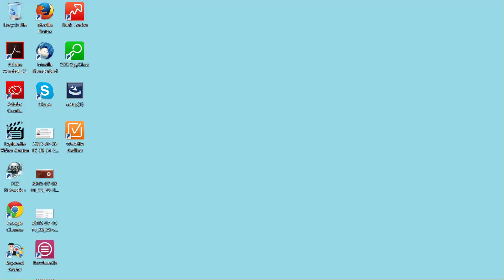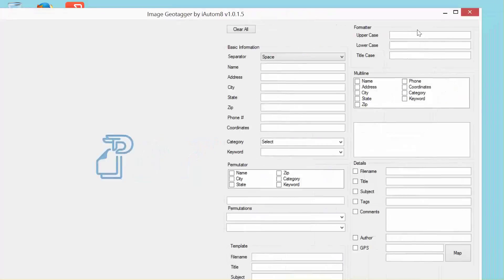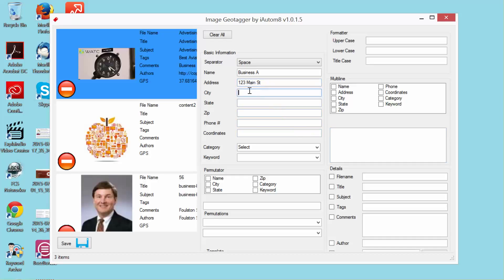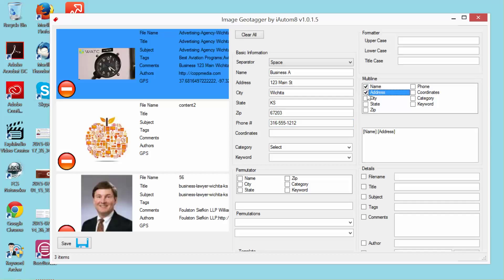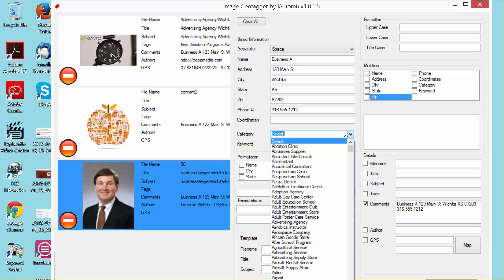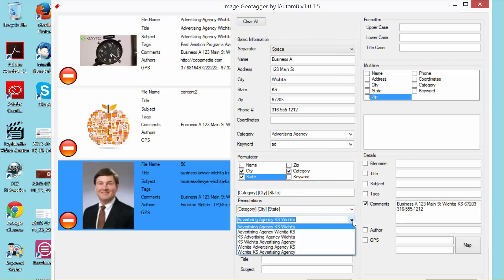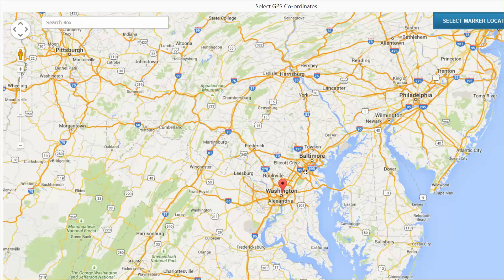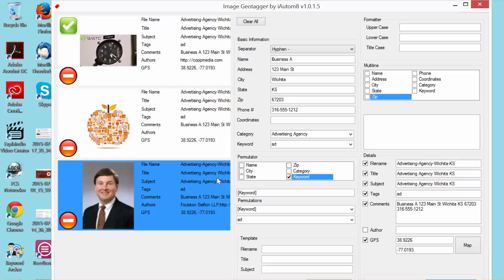Optimize Photos for SEO with Image Geo Tagger - Tutorial and Review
Optimize Photos for SEO with Image Geo Tagger.  Optimizing images is a very important process for local SEO. . If you need to rank in the NAP listings on Google, then optimizing your images is a must.  Image Geo Tagger is by far the best EXIF data editor I have come accross.  With easy drag and drop functions, you can optimize images by batch edit in minutes.